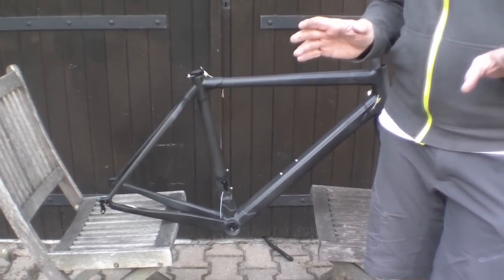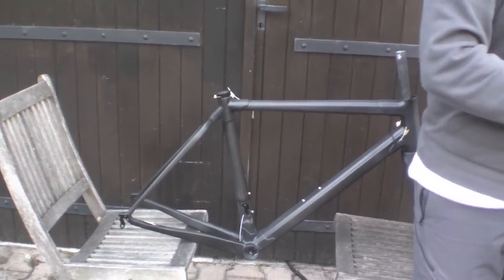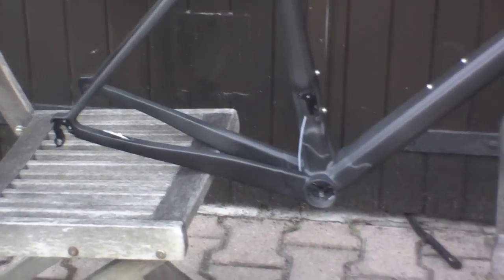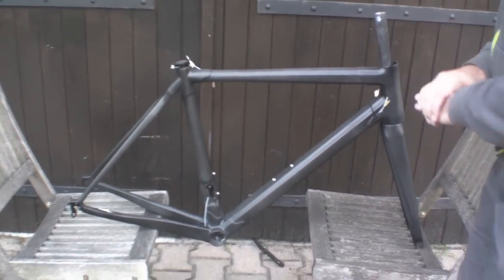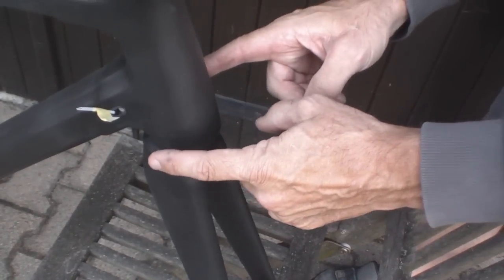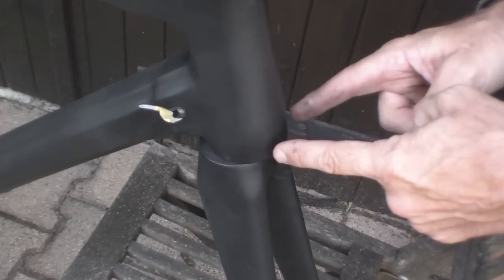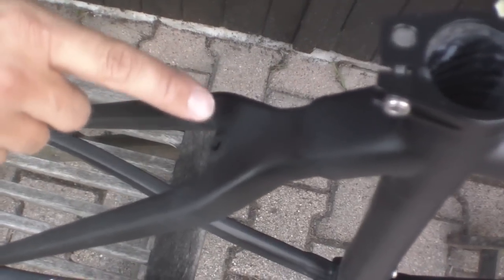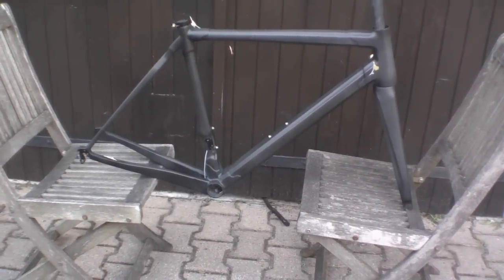F for Fake Colnago C60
How to spot a fake Colnago C60. The devil is in the details. Fakenago.